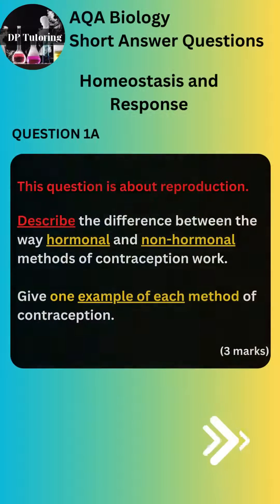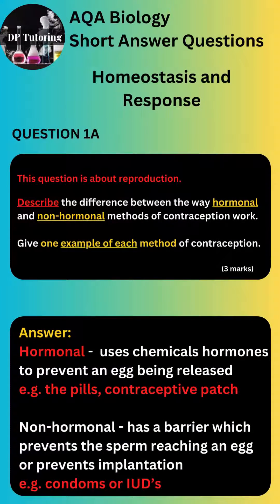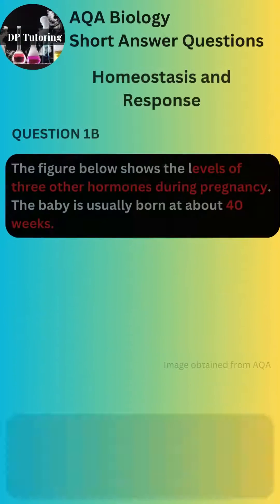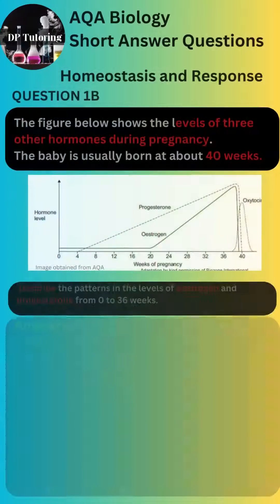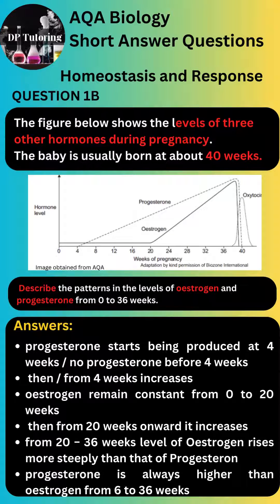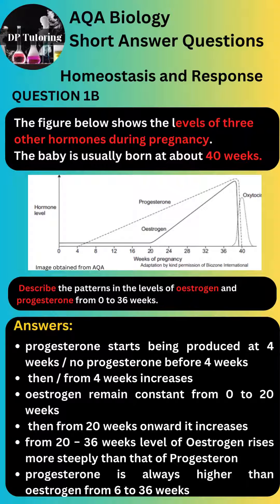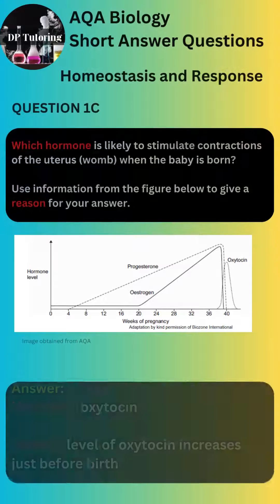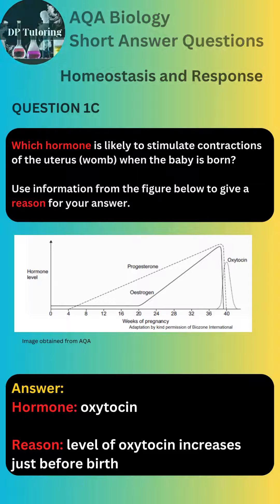"Conquer Biology Paper 2: Surefire Homeostasis Wins" - Higher Tier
"Embark on your journey to Biology mastery with ultimate homeostasis tips. This guide offers powerful insights to secure your best grade yet in Higher Tier exams."

Welcome to our comprehensive explainer video on Homeostasis and Response in GCSE Biology, specifically honing in on the pivotal role hormones play in maintaining balance within the human body. Whether you're a GCSE biology student eager to grasp the complex interactions of hormonal regulation, or a curious mind fascinated by how our bodies achieve such incredible feats of balance, you've come to the right place.

In this video, we will dive deep into the mechanisms of homeostasis, the feedback systems that regulate our internal environment, and how hormones are the unsung heroes in this constant endeavor to maintain equilibrium. We unravel the intricacies of the endocrine system, identifying key hormones, their sources, and the vital roles they play in processes such as glucose regulation, water balance, and the management of stress.

Our journey will include:

An Introduction to Homeostasis: Understanding the basics and its significance.

Hormonal Regulation: How hormones contribute to homeostatic balance.

Case Studies in Human Biology: Real-life applications of these concepts.

GCSE Biology Exam Tips: How to apply this knowledge effectively in your exams.

Interactive Quiz: Test your understanding at the end of the video.

Whether you're revising for your GCSE exams or simply intrigued by the marvels of human biology, this video is designed to enrich your knowledge with detailed explanations, engaging visuals, and practical insights that make learning both enjoyable and effective. So, buckle up for an educational deep dive into the world of biology and discover how our bodies master the art of balance through hormones.

Drop your questions in the comments below or share what you'd love to see next. Happy learning!